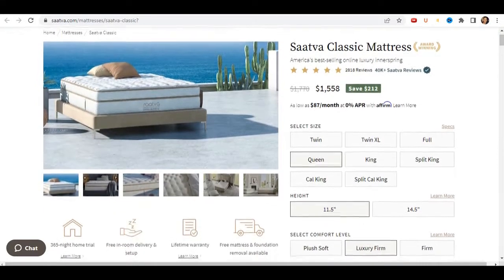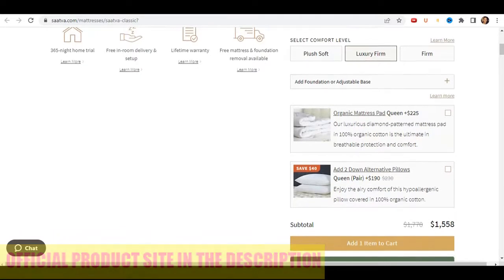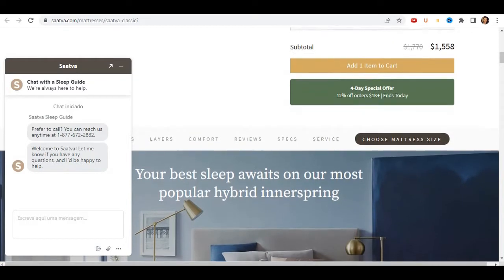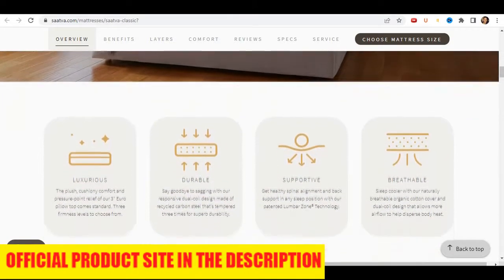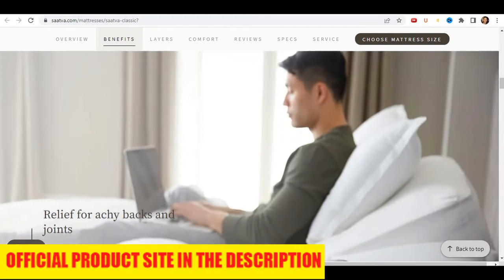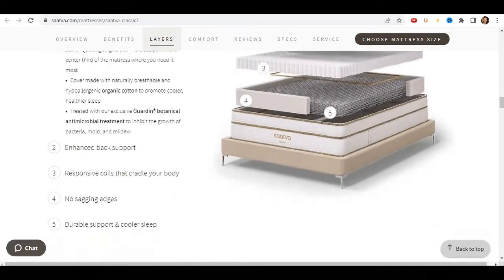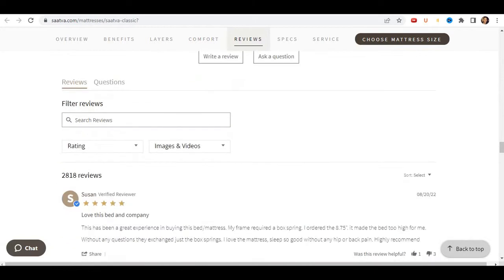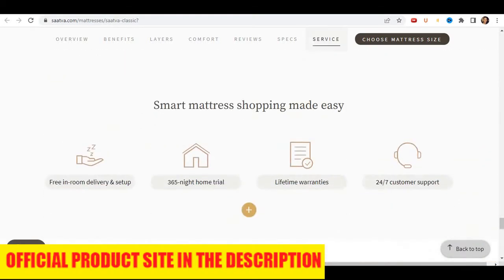Saatva Mattress Review - DON'T BUY BEFORE WATCH THIS VIDEO! Does Saatva Mattress Work?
The Saatva mattress is a popular hybrid mattress that is sold only online.  The mattress has a top layer of memory foam with two layers of coils underneath, trying to give you the best of both worlds.

Saatva has three mattress topper options that offer unique luxury experiences for hot sleepers, side sleepers, and people with back pain. The biggest downside of the Saatva toppers is that they’re not very budget-friendly, and none of them provide the soft pillow-top feeling of a down topper.

An easy—and much more affordable—way to make your existing mattress more comfortable without having to buy a new one is to add a high-quality mattress topper. Many mattress companies make toppers, which means there are a lot of options to choose from. Saatva is one of the most luxurious and well-known bed-in-a-box companies to offer a topper.